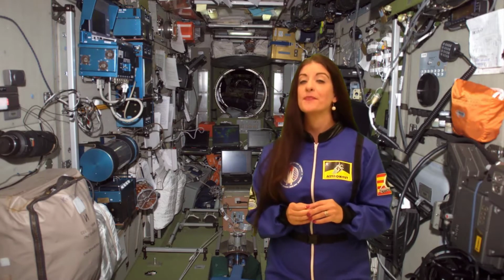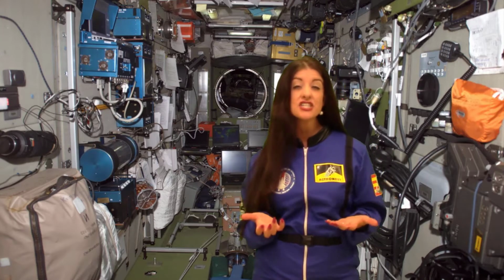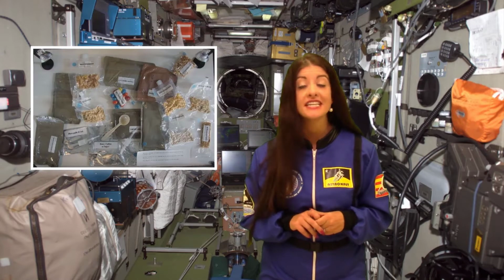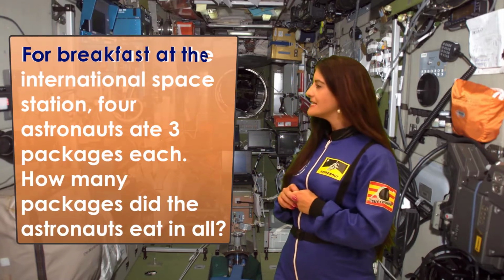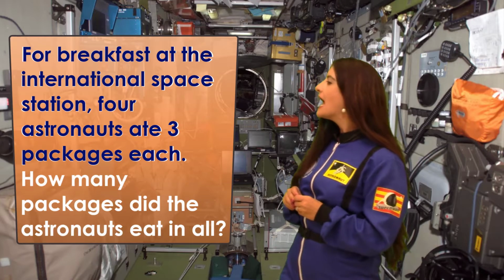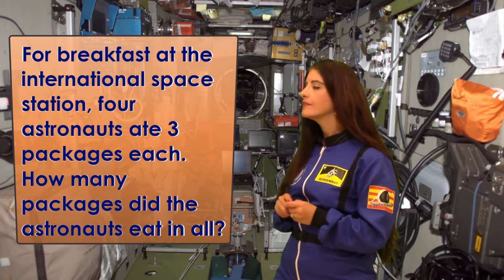Scholastic Summer - Third Grade - Weeks 9 and 10